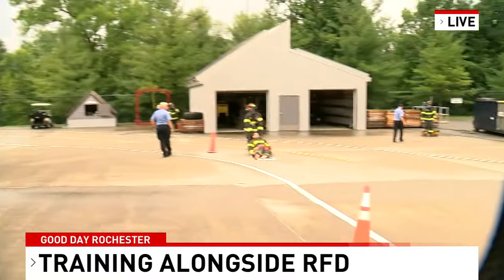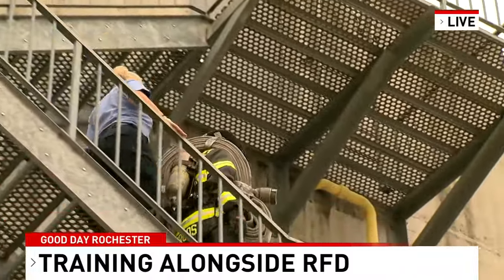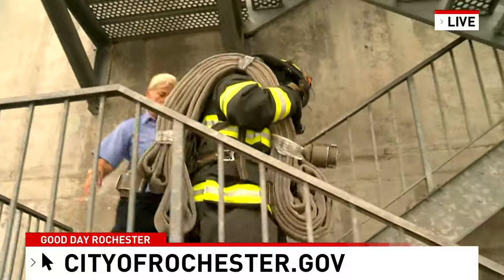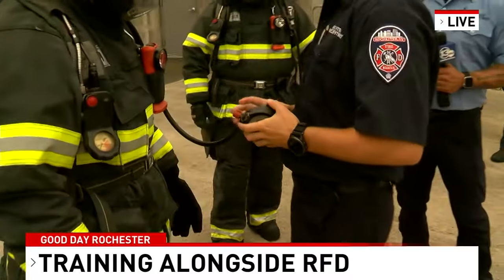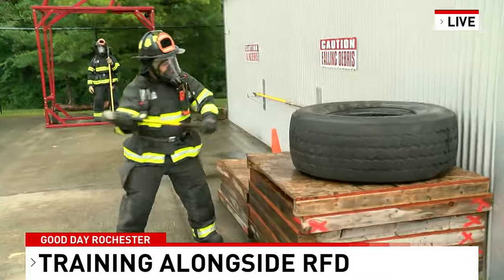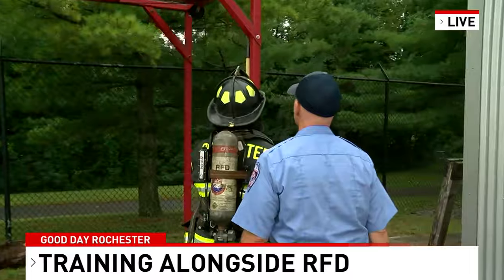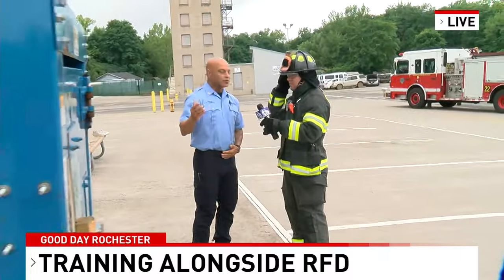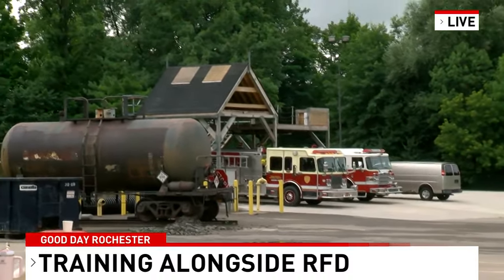Training with the Rochester Fire Department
Good Day Rochester's Chris Lopez undergoes just a portion of the rigorous training it takes to become a member of the Rochester Fire Department.